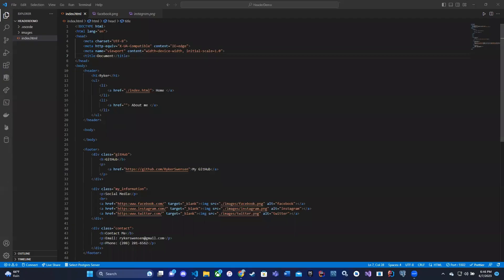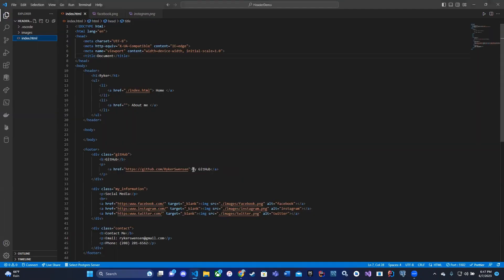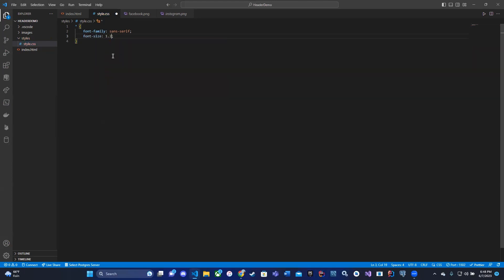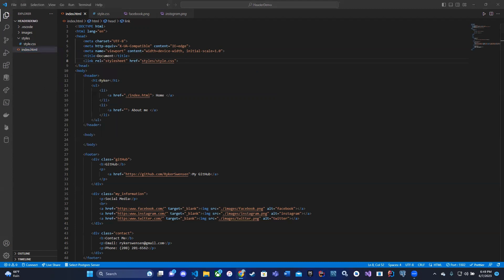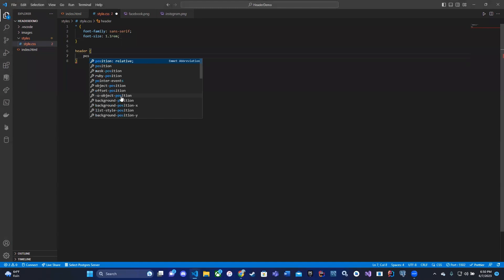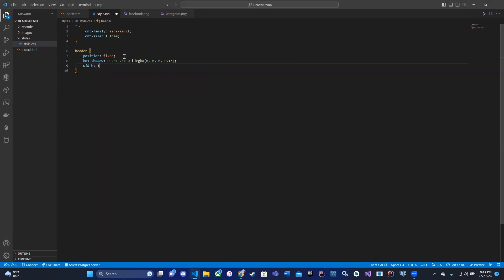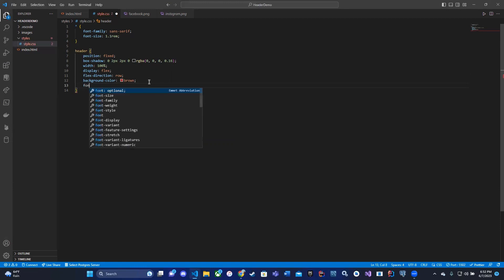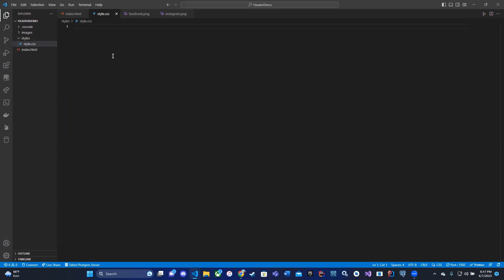Intro to CSS Part 1